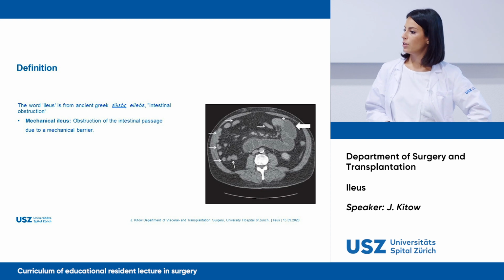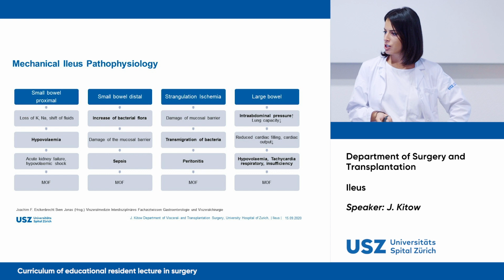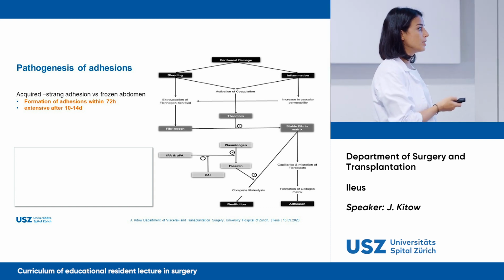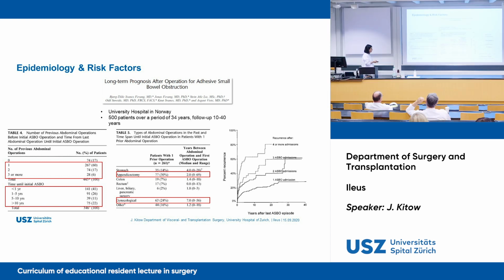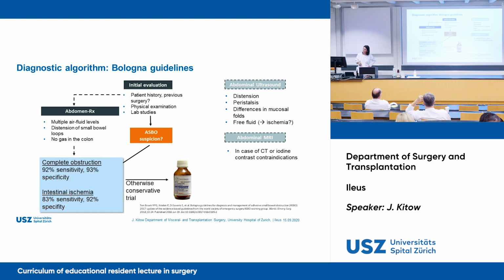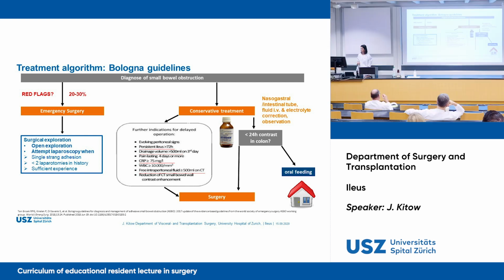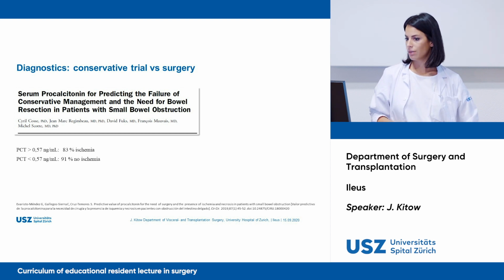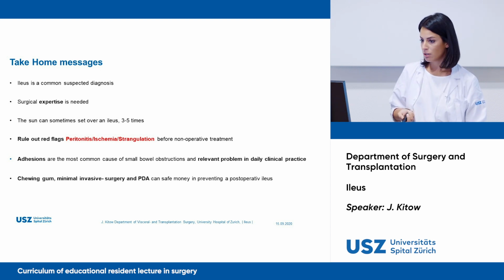Mechanical And Functional Ileus